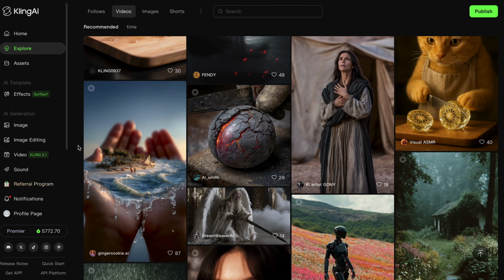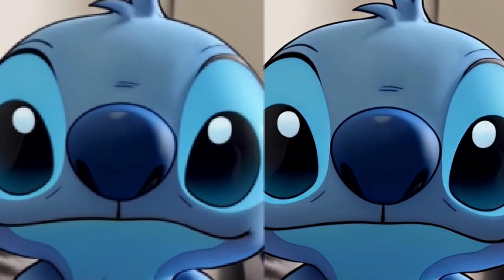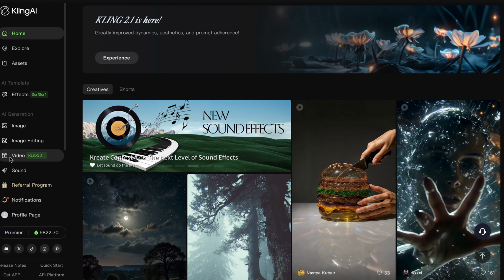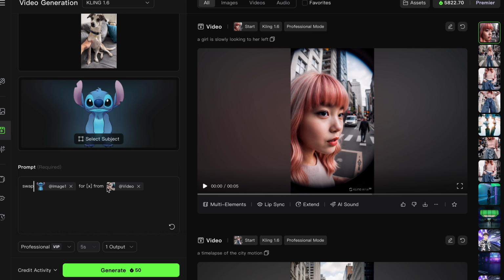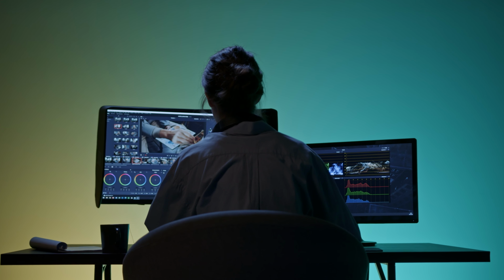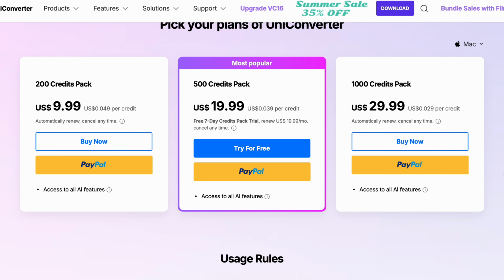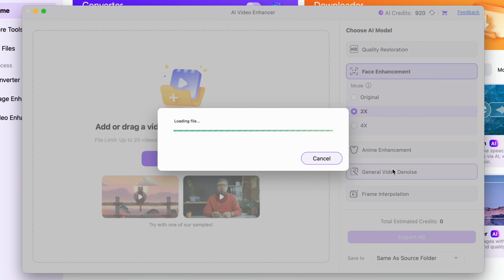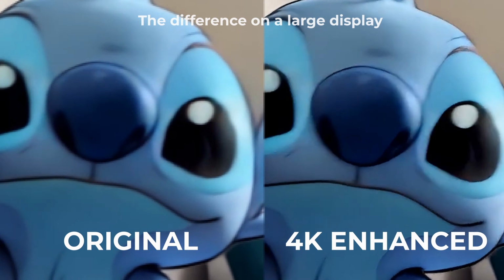AI Video Upscaling: Transform Low-Res AI Clips into Stunning 4K!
Want to master AI video upscaling and turn low-resolution AI-generated videos into stunning 4K footage? 🎥✨ In this tutorial, I’ll show you how to use KLING2.0 to generate high-level VFX (like turning my dog into Stitch 🐶➡️🧸) — and how to enhance those videos with Wondershare UniConverter’s Video Enhancer AI. Perfect for indie filmmakers, creators, and social media pros!

📈 Features covered:
How to use KLING 2.0 for AI video generation
How to upscale AI videos to 4K using UniConverter
Quality restoration for professional results

⌚ Timestamps
00:00 – Turn AI VFX Into Reality with KLING2.0
00:45 – The Problem: Low Resolution on AI Videos
01:18 – Upscaling AI Video with UniConverter
02:10 – Final Result & 4K Ready Footage